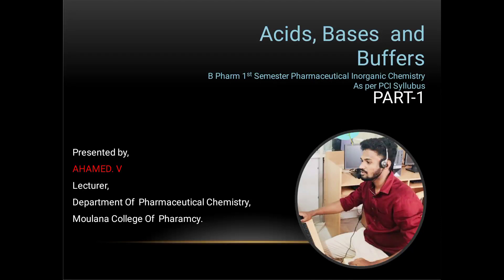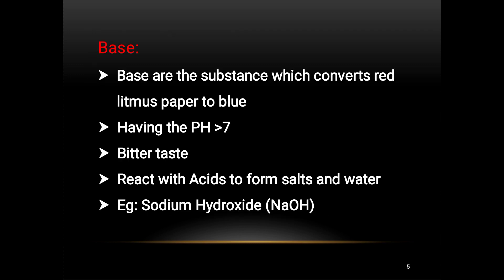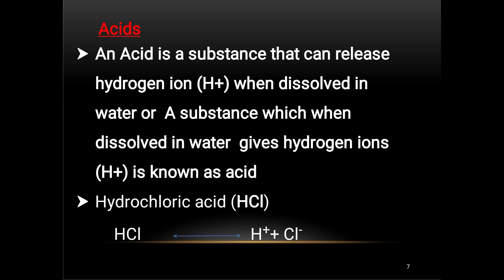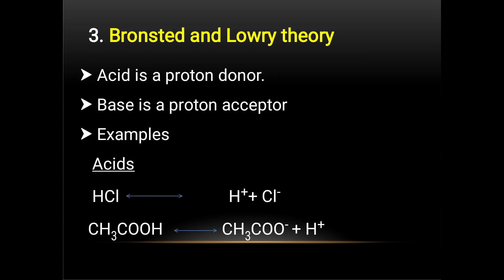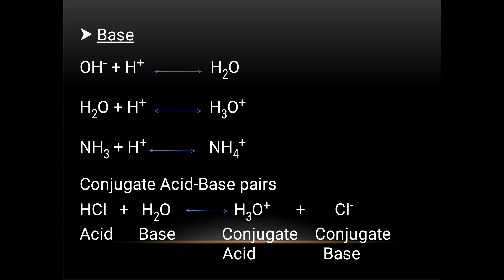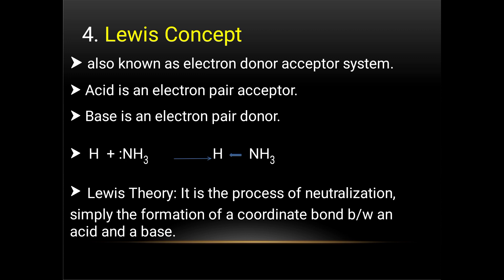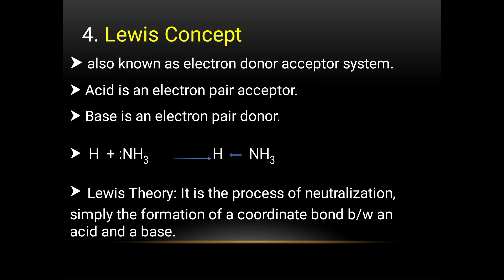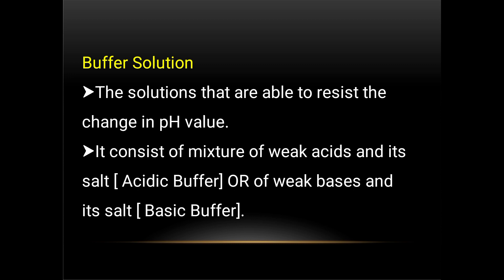Acids,Bases and Buffers - PART 1 Pharmaceutical Inorganic Chemistry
Subject: PHARMACEUTICAL INORGANIC CHEMISTRY
Syllubus As per PCI ( Pharmacy Council Of India)
Unit II
• Acids, Bases and Buffers: Buffer equations and buffer capacity in general, buffers in
pharmaceutical systems, preparation, stability, buffered isotonic solutions, measurements of
tonicity, calculations and methods of adjusting isotonicity.
This video included  Acids, Bases and Buffers Introduction part Only.